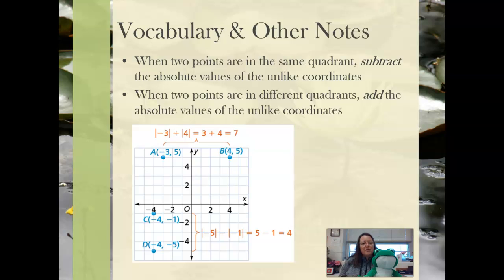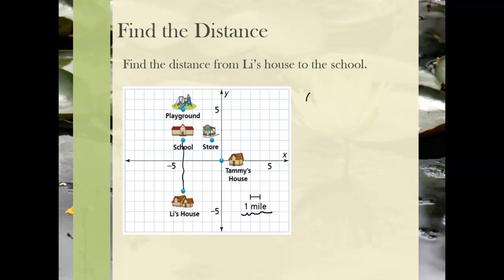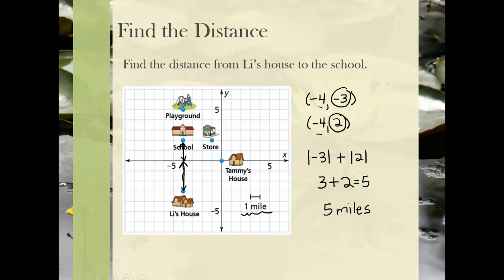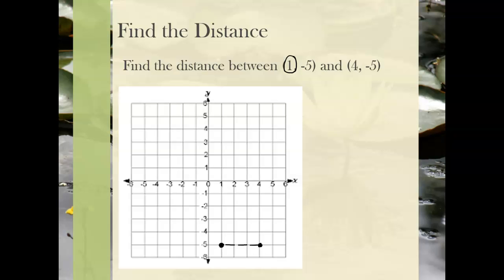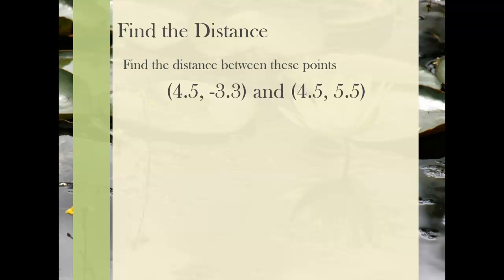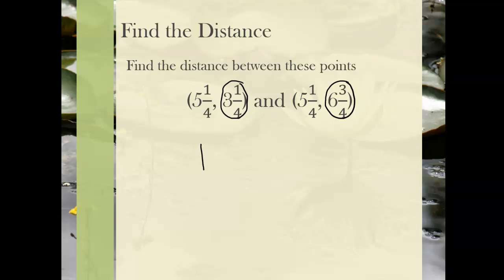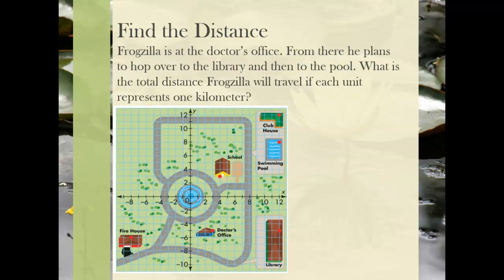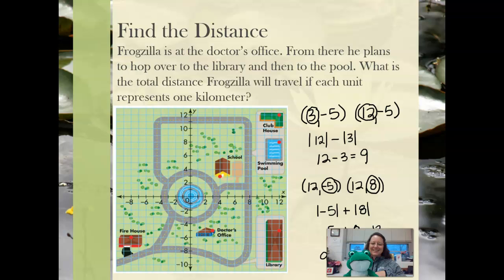Find Distances on the Coordinate Plane